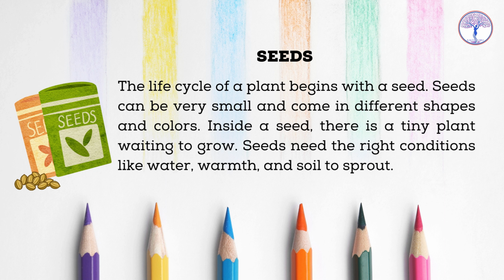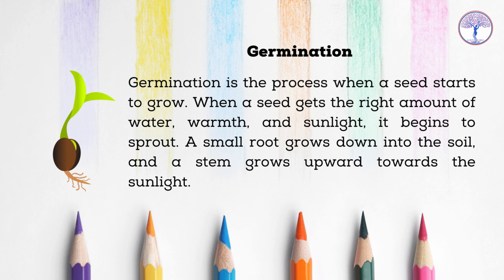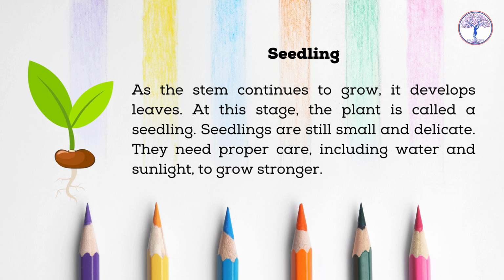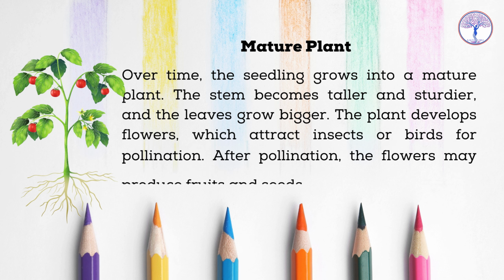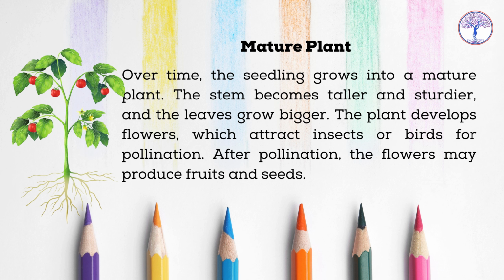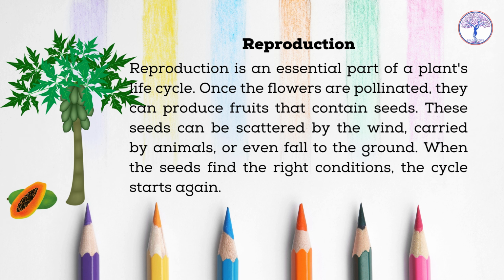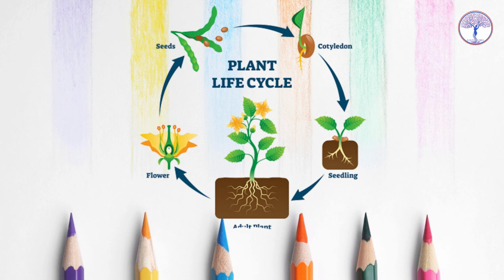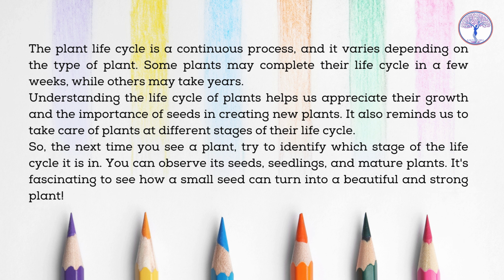Plant life cycle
Welcome to our educational video on the fascinating life cycle of plants! In this video, we will explore the different stages of a plant's life, from tiny seeds to beautiful flowers and fruits. Join us as we uncover the secrets of how plants grow and adapt to their environments.Come along on this captivating journey through the plant life cycle, and discover the wonders of the natural world! Let's dive into the amazing world of plants together!

Plants for kids
Plant growth
Plant adaptation
Seed to plant
Life cycle of a plant
Photosynthesis for children
Educational video for kids
Science for grade 1
Botany for children
Learning about plants
Nature exploration for kids
Gardening for kids